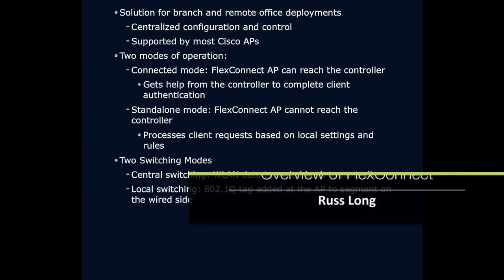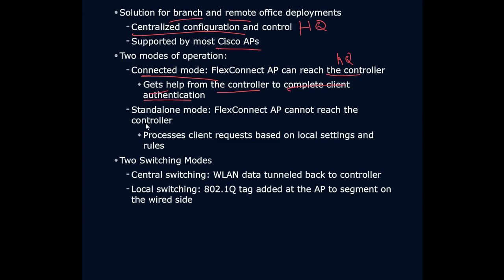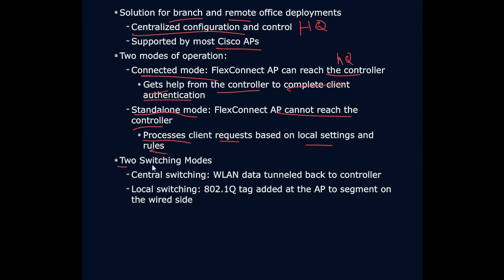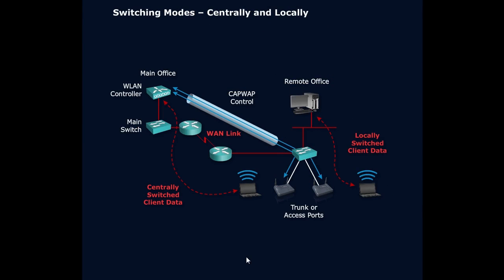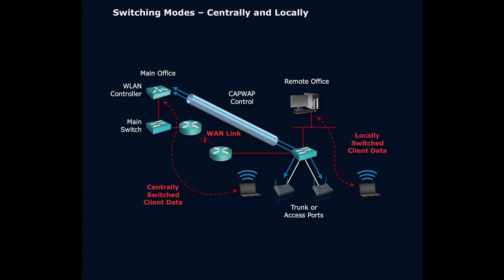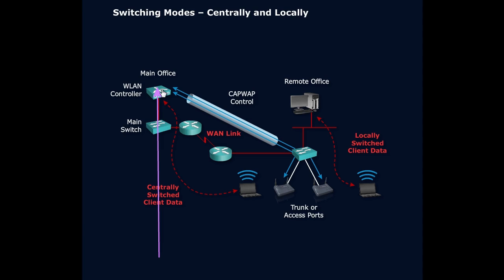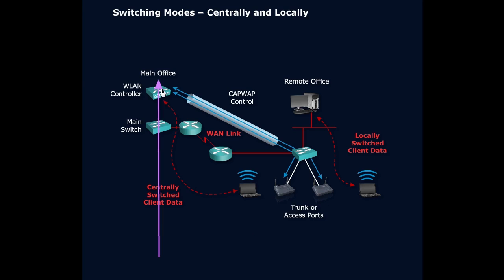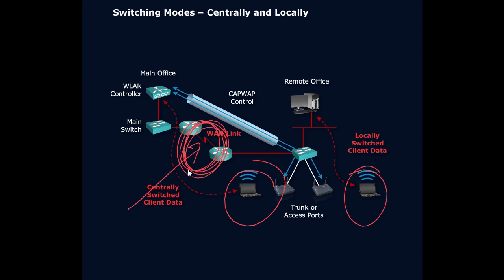Overview of FlexConnect